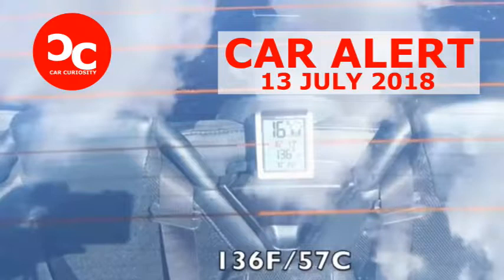How Effectively Can a Tesla Interior Keep Cool?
We've written before about the dangers to children and pets overheating in parked cars during the summer months. "Aha," Tesla fans say, "But 'Camper Mode' will keep the interior cool even while the car is off." Indeed, such a feature was rolled out through an over-the-air software update in late 2017, according to InsideEVs. But how effective is it against summer sun and heat in the real world? YouTuber Rich Rebuilds decided to test it for himself.
According to Tesla, there is no official "Camper Mode," but instead a "Keep Climate On" feature, which is what we are talking about here.
Rather than pets or children, Rich wisely chose to place thermometers in strategic positions inside and outside his Model S. They monitored the outside temperature, the temperature in the front of the car, and the temperature in the optional third-row seat in the back. Rich ran the test on two separate days, recording starting temperatures, then after running the cooling system for 15, 30, and 60 minutes.

The end result is that while the front seats cool off quickly, the third row does not, leaving pets or children back there exposed to dangerously high temperatures as if the climate control wasn't even on. Rich blames the narrow opening between the seatbacks and the roof, as well as the lack of any vents in the far back of the car.
As accurate as Rich's temperature readings are, there are some problems with his test. One is that the so-called "Camper Mode" seems designed to maintain the temperature of an already cool car, not to cool the interior from high summer temperatures. Yet Rich started his tests with an extremely hot interior, not one already cooled off from normal driving. It is much easier to maintain a current temperature than to cool it by 50 degrees or more.

Secondly, when using "Camper Mode," one would presumably be camping out in their car. This would usually involve folding down the second and third-row seats and lying down on the flat surface. Folding down the seats would eliminate the narrow gap between the seatbacks and roof, significantly improving ventilation throughout the interior.

Still, Rich's tests do have some merit. Based on his results, it still seems best to put kids in the second-row seats rather than the third row on hot days. There is excellent ventilation between the first two rows, and passengers will sit under a solid roof rather than the rear window which acts like a greenhouse. While the third-row seat is a good option, it seems that Tesla designed the back of the Model S primarily for cargo, not passengers.

We asked Tesla for any comments about Rich's tests. Tesla simply referred us to the car's owner's manual, which speaks for itself:

"Warning: Never depend on the climate control system to continue operating. Doing so can cause serious injury and/or death (for example, leaving a dog in the car on a hot day)."